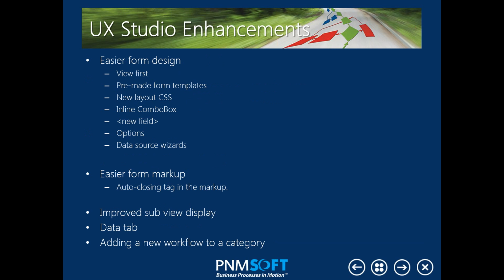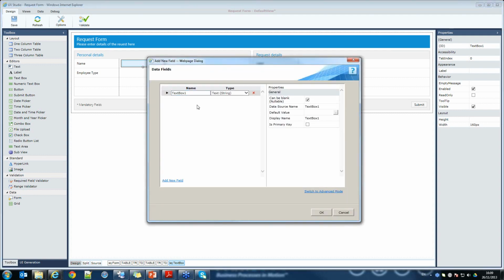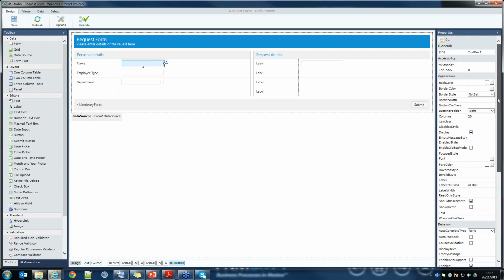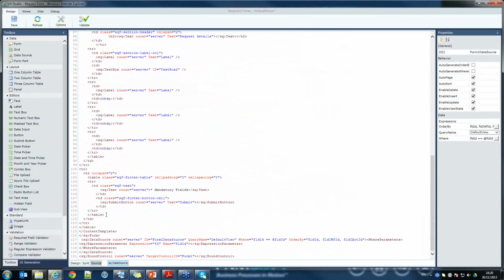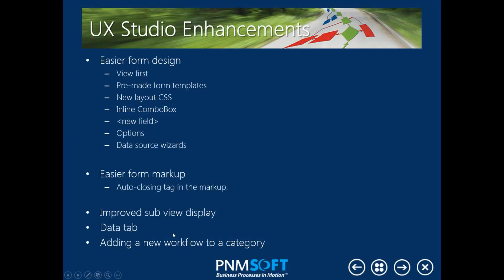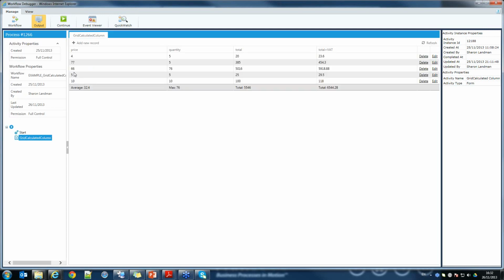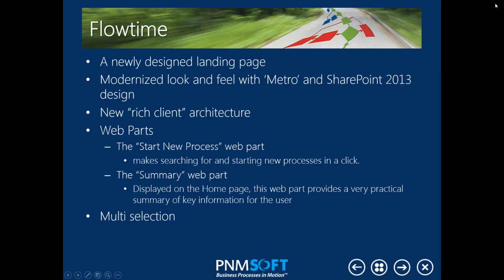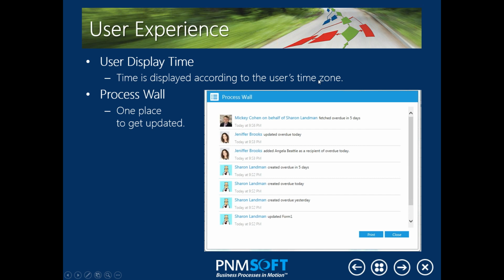What's New in Sequence Kinetics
A tour of new features in Sequence Kinetics SP4 and SP5.